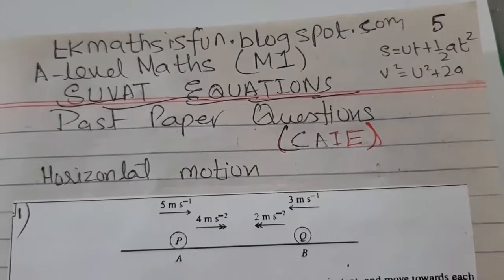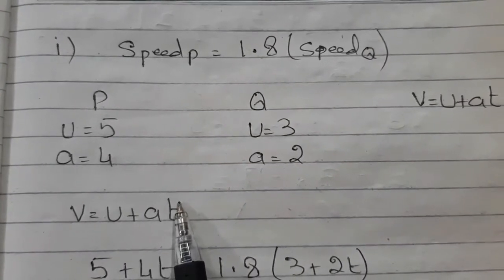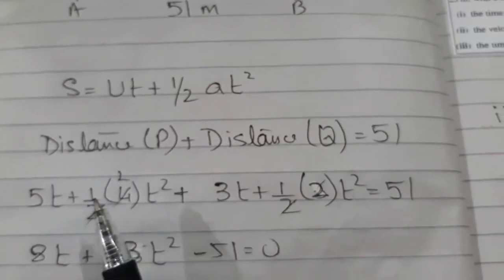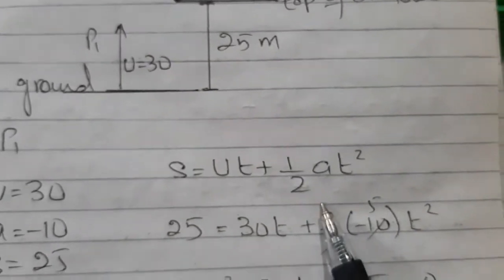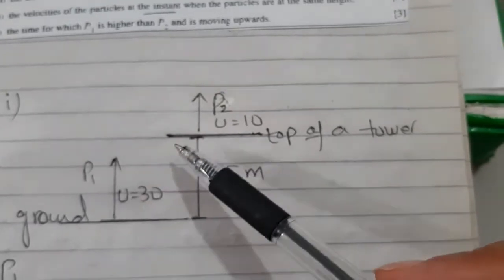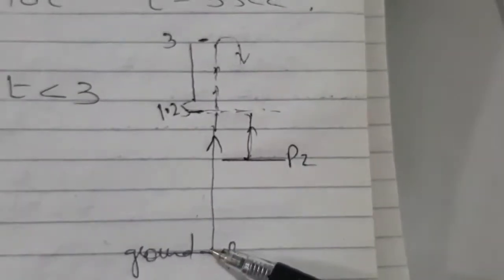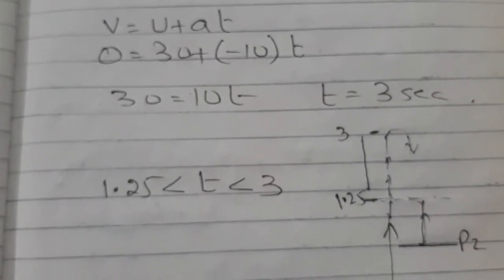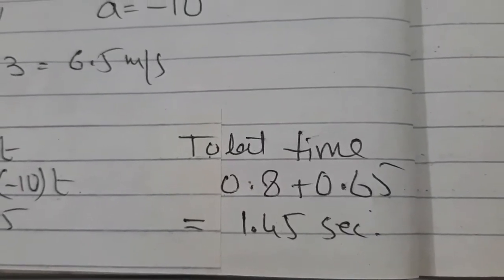TKMaths A Level M1 Kinematics suvat equation part 5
This video  is in continuation of explaining the concept of Kinematics, which is a part of the A Level Maths - M1 syllabus. It explains the use of suvat equations application i.e constant acceleration formulae's application with the help of past paper questions.